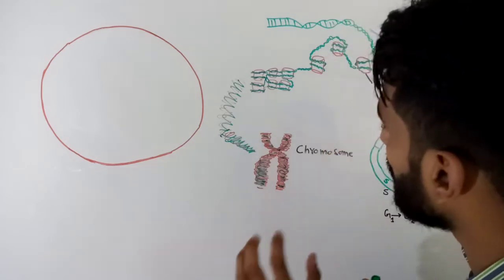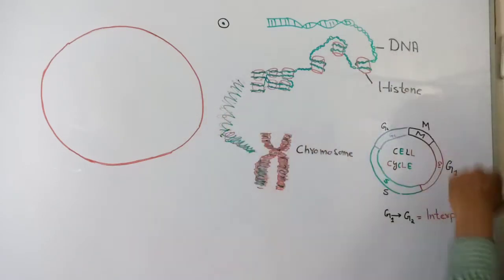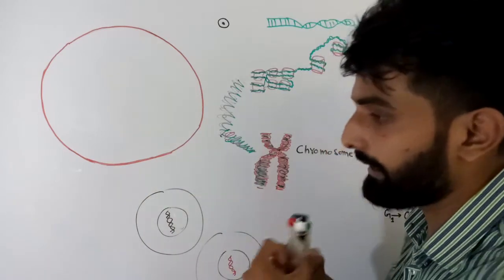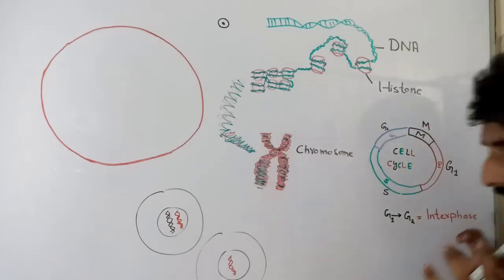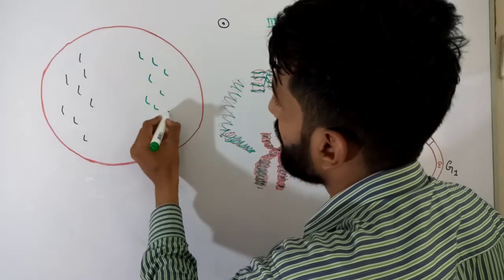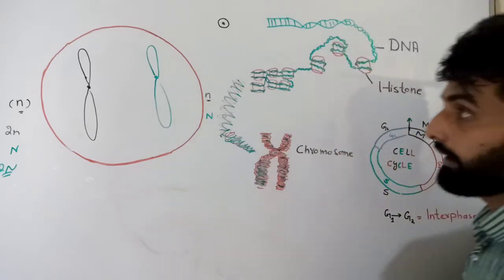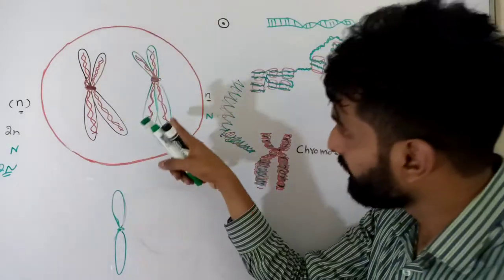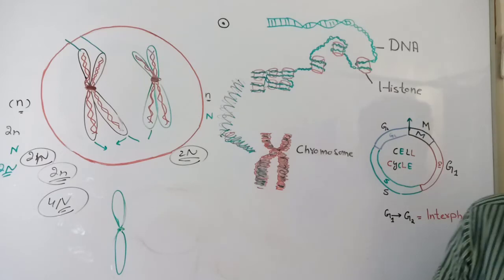Difference Between Chromatin, Chromosomes and Chromatids ║ With Dr. Rizwan.